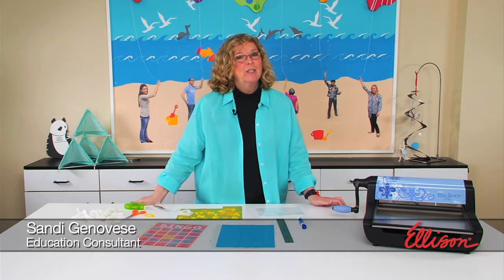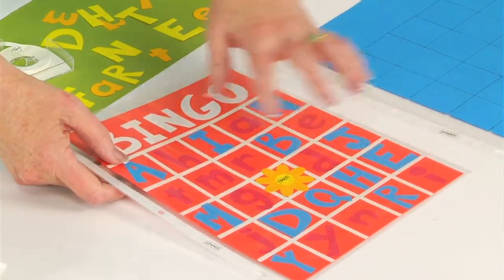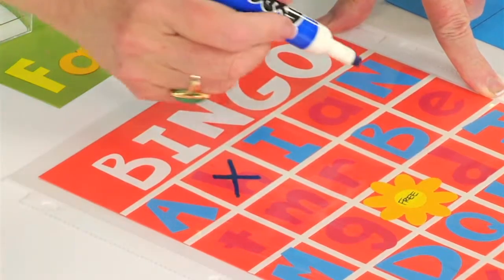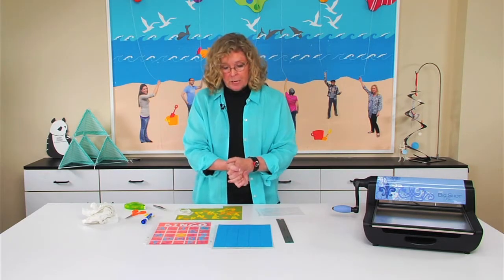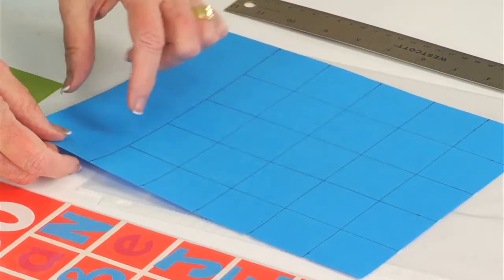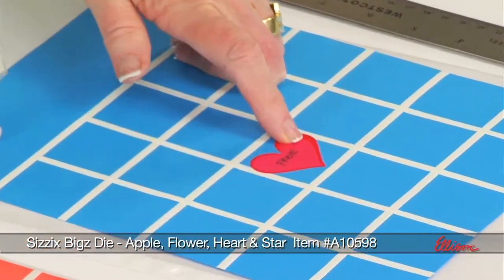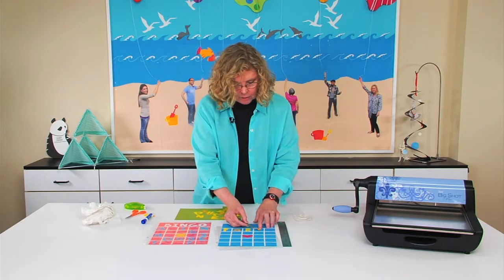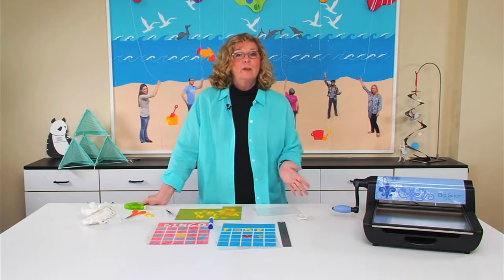Ellison Education Series - Bingo Dry Erase Boards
Want a Bingo-based game that can be reused by all of your students, year after year? Make Bingo Dry Erase Boards using a customizable paper insert and page protectors!  Then, your students simply mark their squares with a dry erase marker that can be wiped off. Not only can you use upper and lowercase letters in the squares, you can also customize your boards with colors, shapes, equations and more!  Making these game boards with our dies makes this project quick and easy – even when making enough for an entire class - and you’re sure to come up with variations of the game that best suit your students.
Products Used:
Sizzix Bigz XL Alphabet Die - Boss-O! 1 1/2" Capital Letters & Punctuation